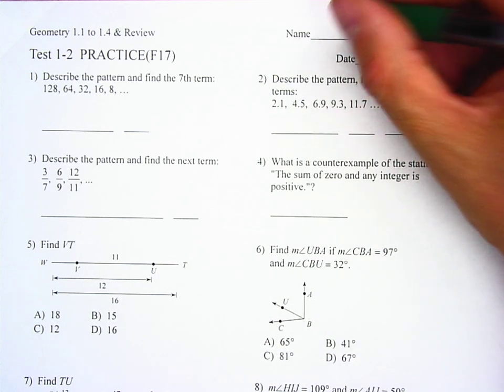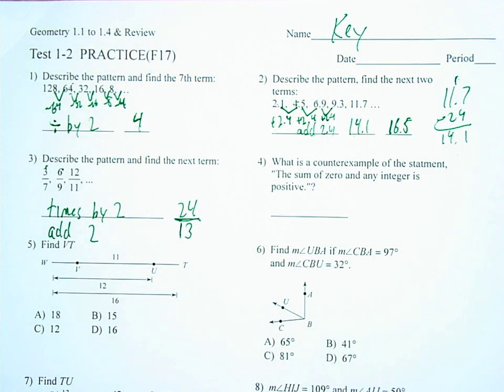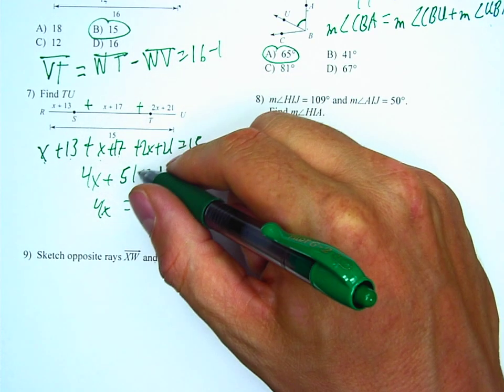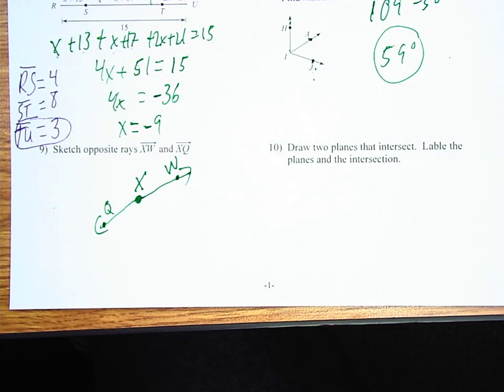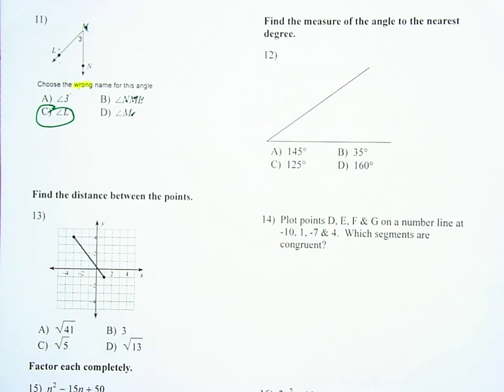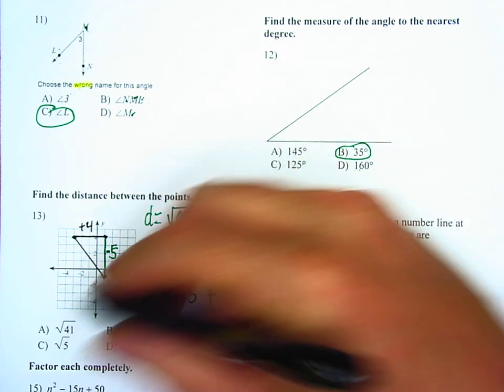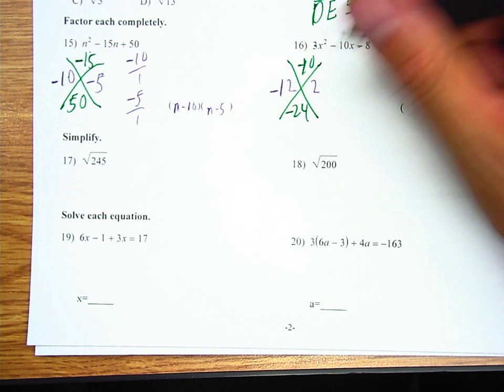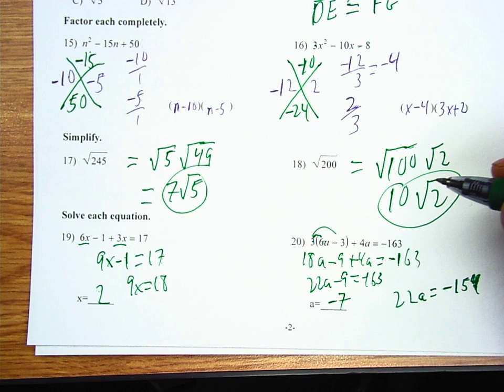test 1-2 geometry